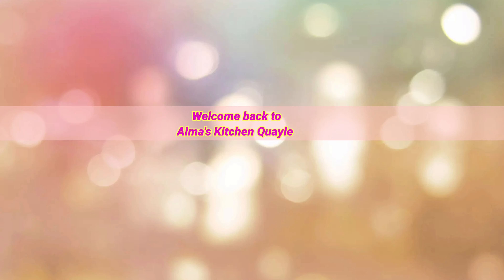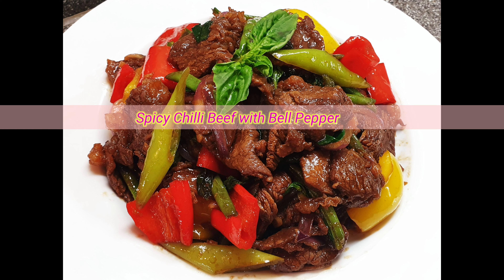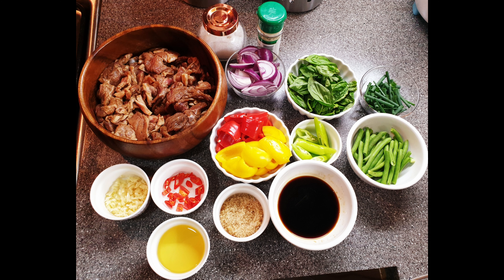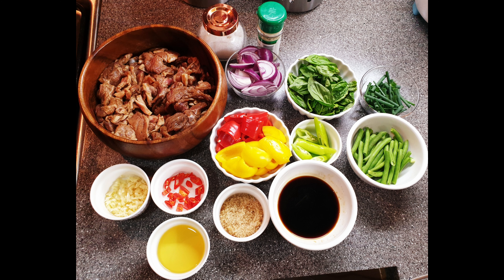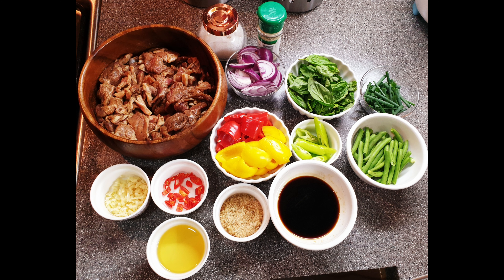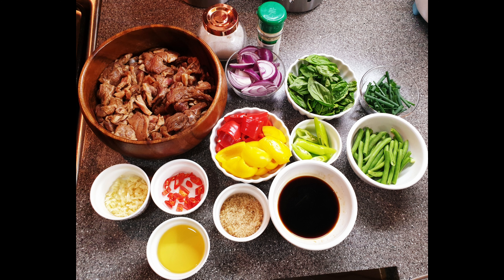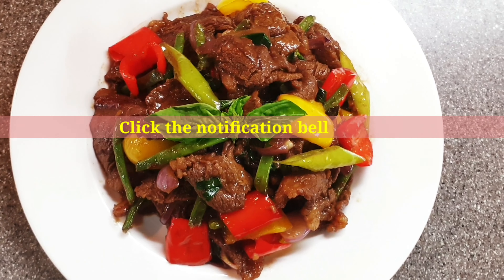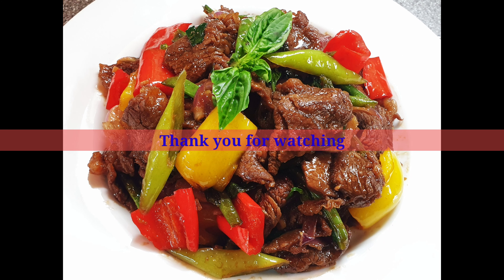Spicy Chili Beef with Bell Pepper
It's another dish that I want to share it with you.I hope you enjoy making this food. I want to know how you love it.
Thank you for all your support and love.

Here are the ingredients:
350g sliced beef (marinated with 1tbsp sweet soy sauce
1tsp white pepper
1tsp garlice powder and 2tbsp lemon juice)

2tbsp minced garlic
1 whole sliced onion
1/4 cup basil leaves
1/4 cup onion leaves (cut into 2 inches long)
1 handful green beans
1/4 cup bell pepper (red and yellow)
3tbsp cooking oil
1 red fresh chili (chopped and remove the seeds)
1 green chili (slice it)
1tsp chilli flakes